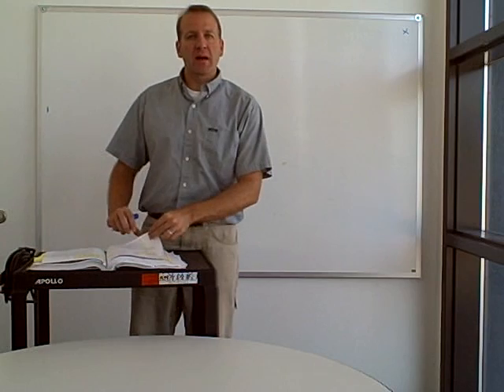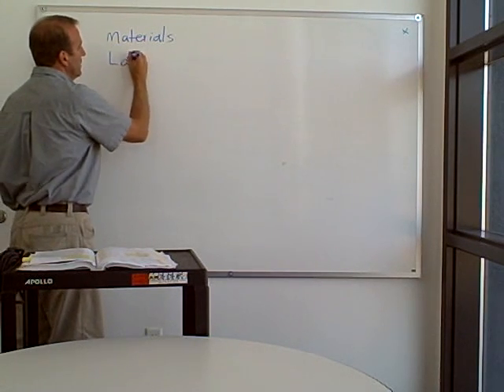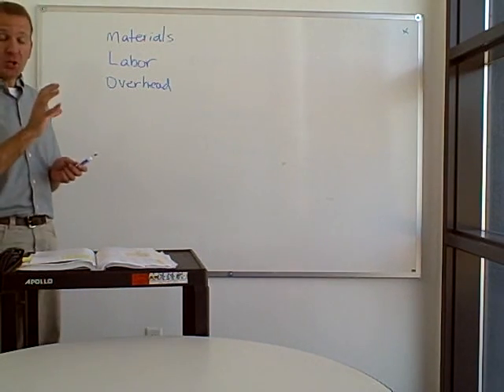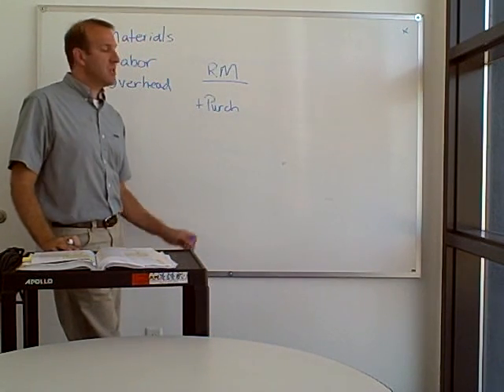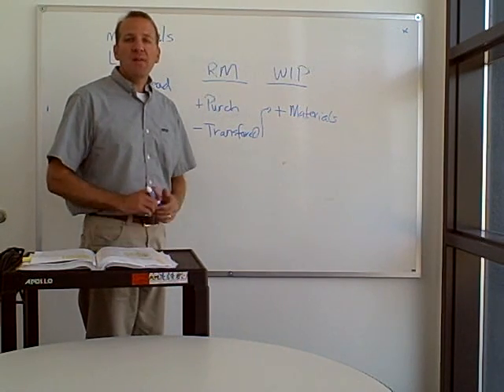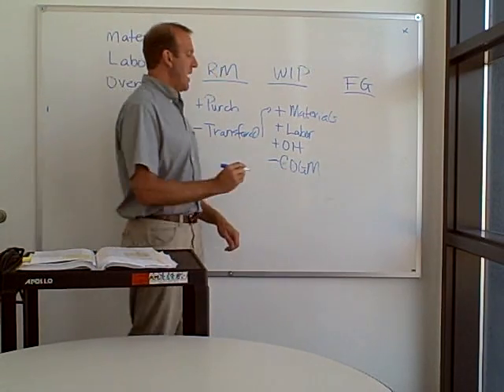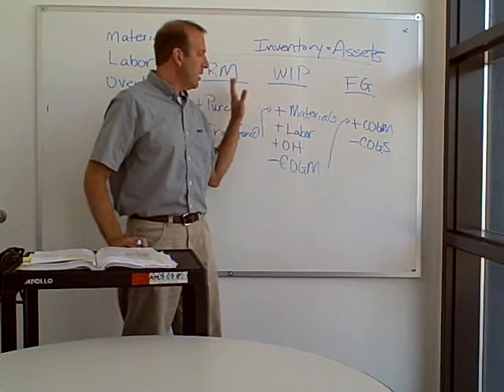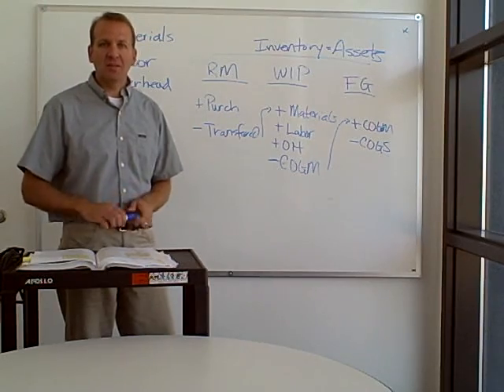Ch. 16 Inventory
This is the first video for chapter 16 and covers RM, WIP, FG, and COGS